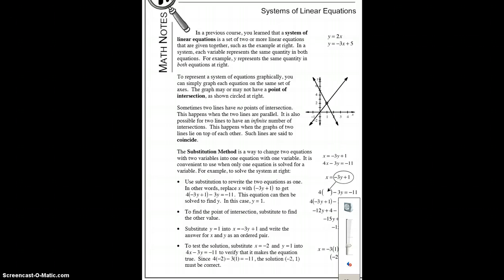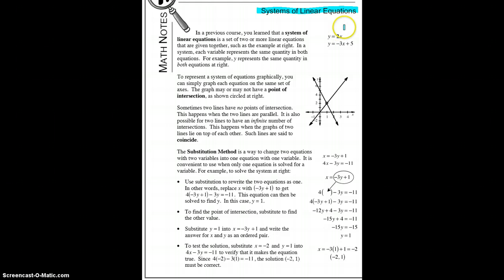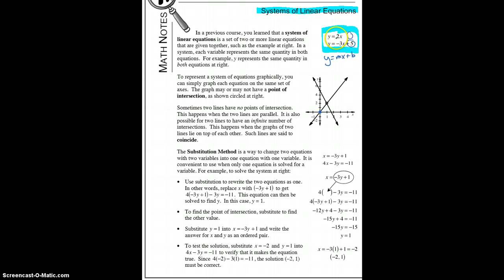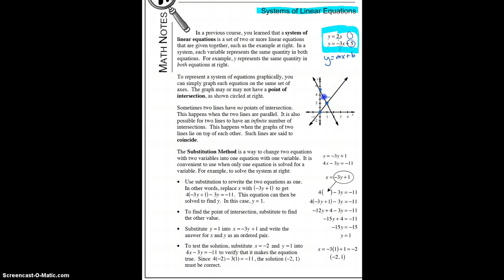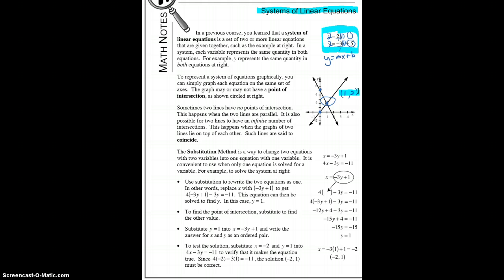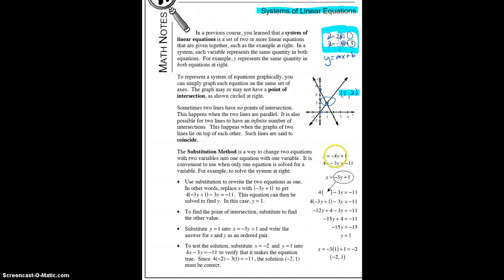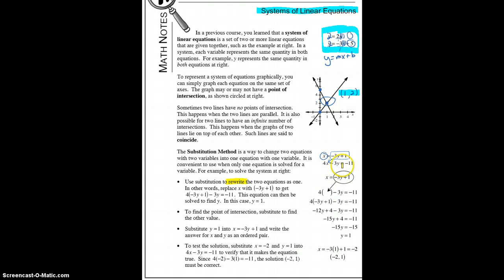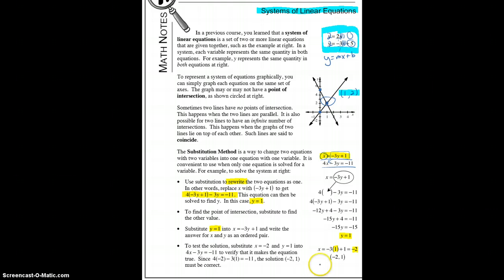2.1.3 Math Notes Box